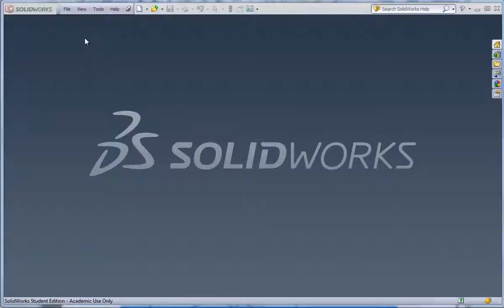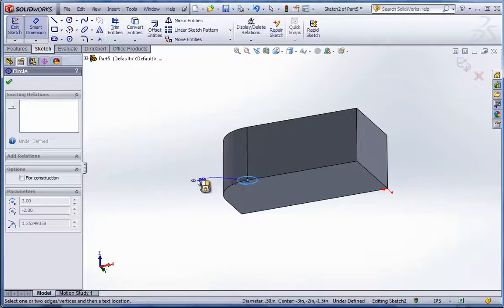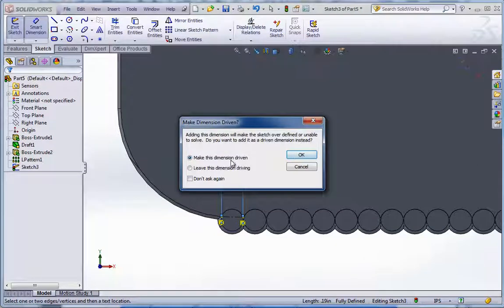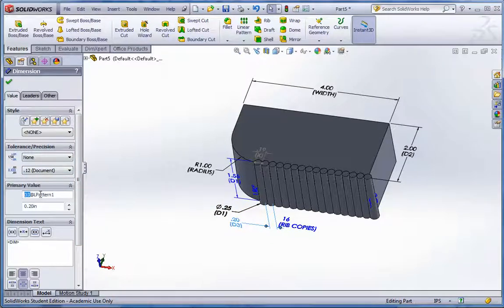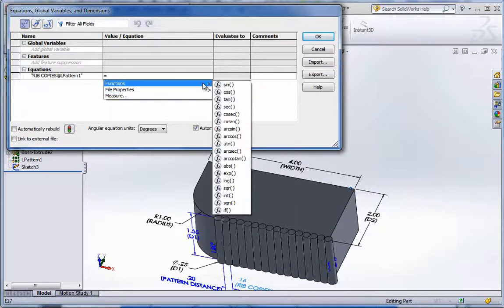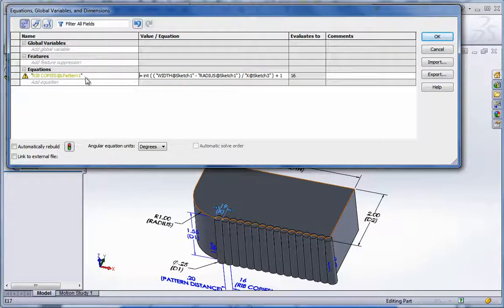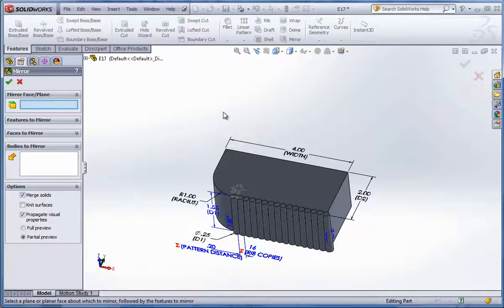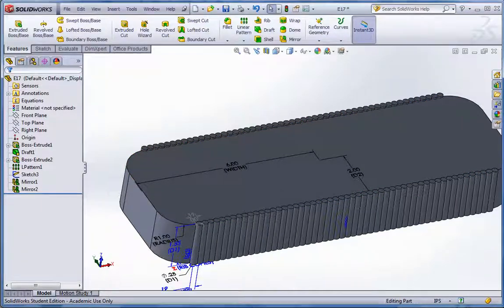E17 SolidWorks 2012 - Adding Equations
Exercise 17 - Introduction to Equations inside SolidWorks